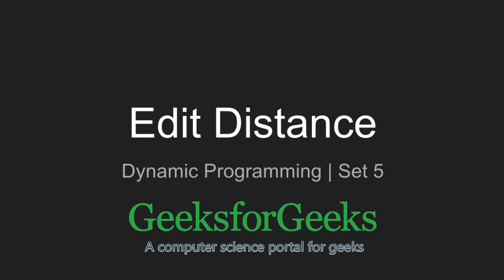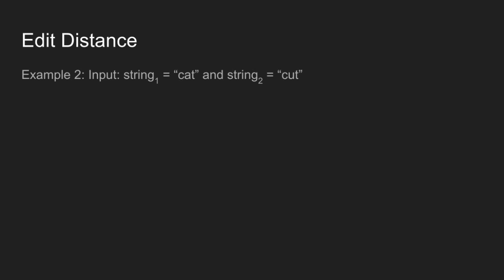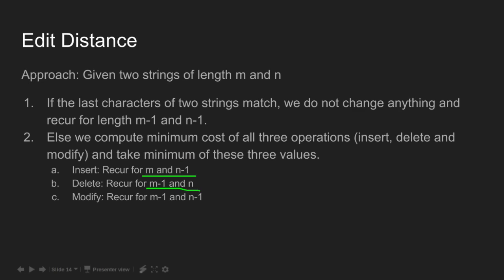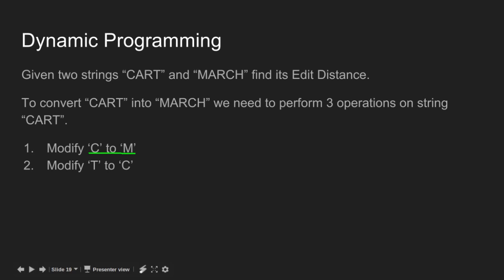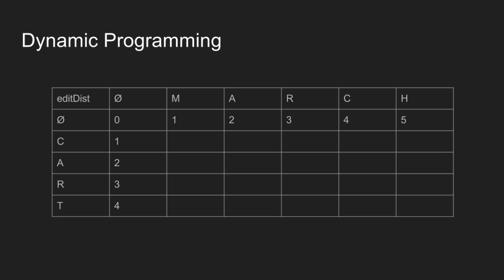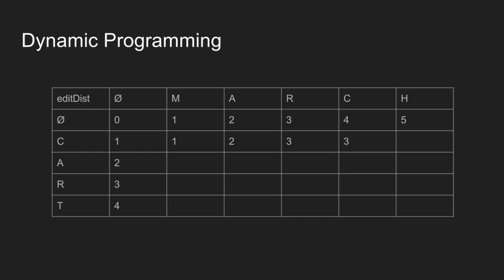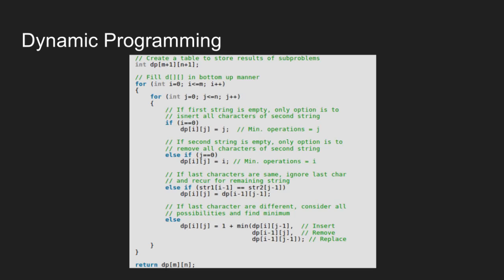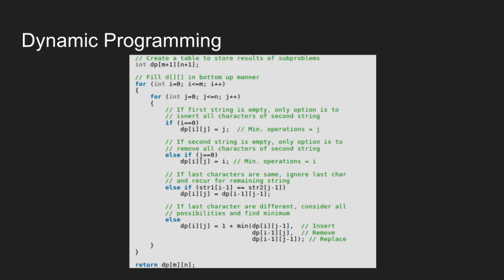Dynamic Programming | Set 5 (Edit Distance) | GeeksforGeeks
This video is contributed by Kanika Gautam.